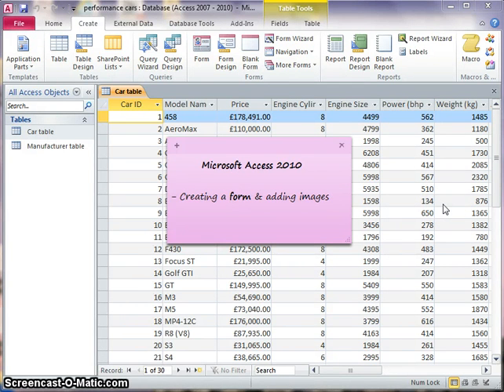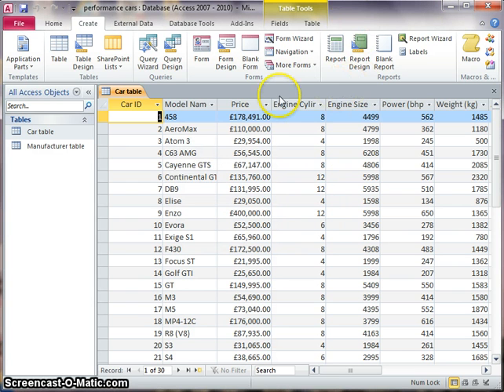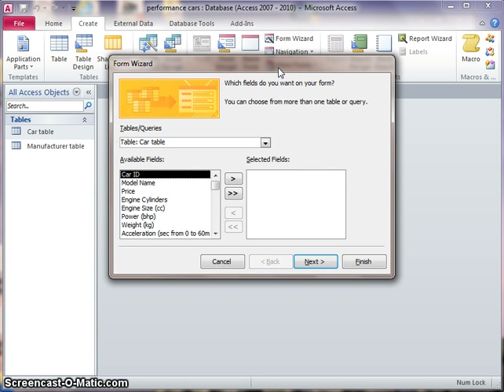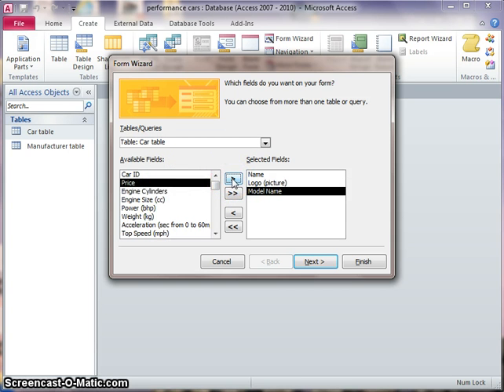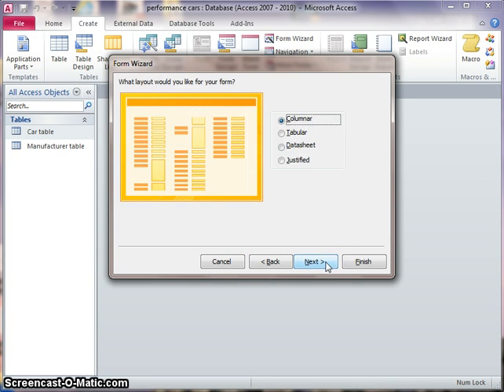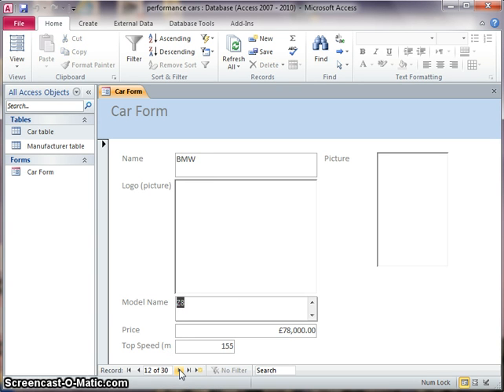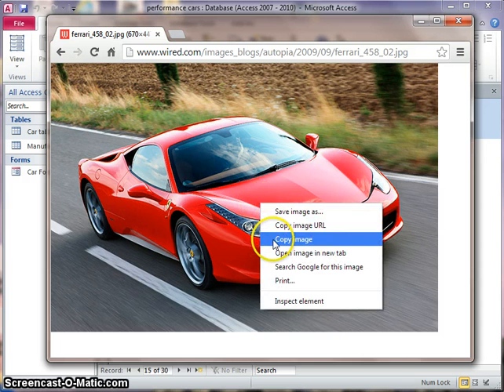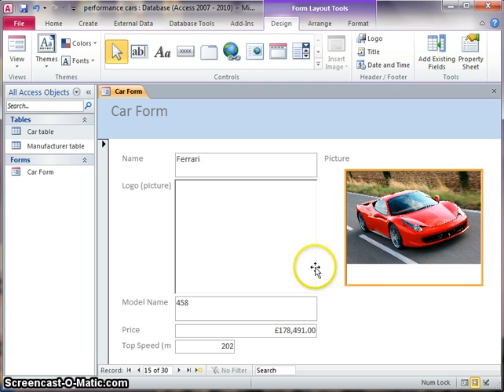Car Database 4: Forms & Images